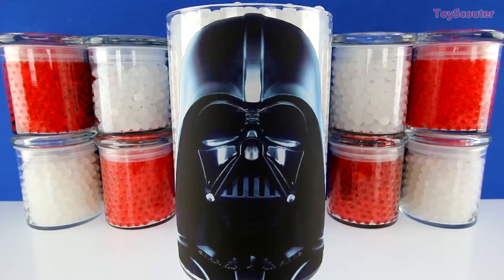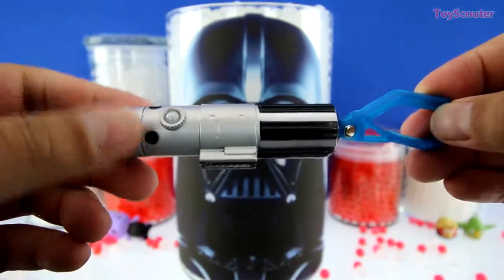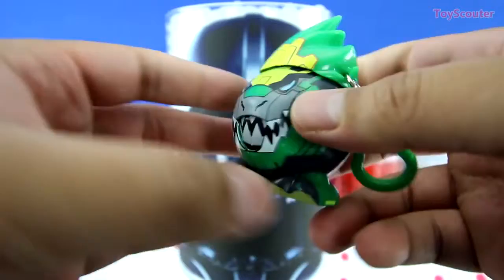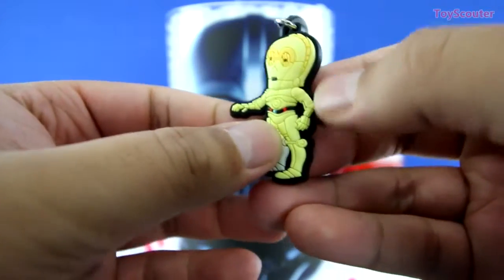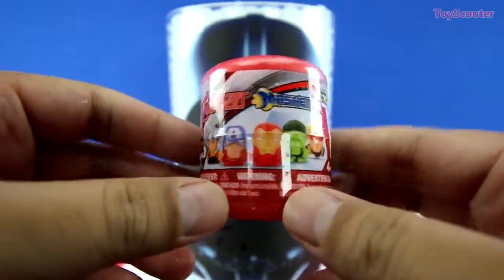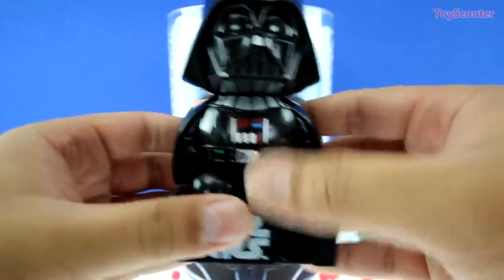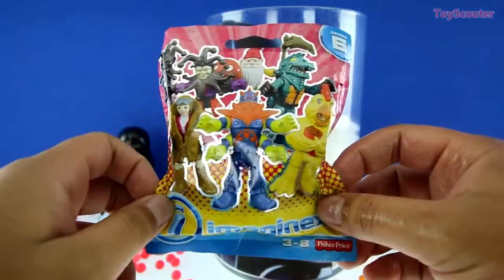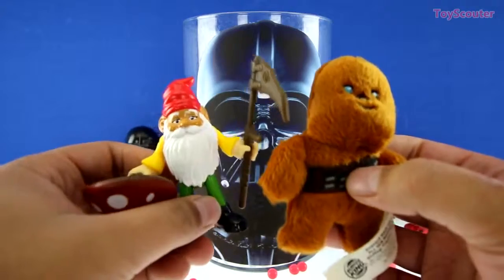Surprise Jar GIANT DARTH VADER ORBEEZ– Star Wars Sith Lord Toys Transformers Blizzard #59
Surprise Jar GIANT DARTH VADER ORBEEZ– Star Wars Sith Lord Toys Transformers Blizzard #59 2016
Surprise Jar GIANT DARTH VADER ORBEEZ– Star Wars Sith Lord Toys Transformers Blizzard #59 2017